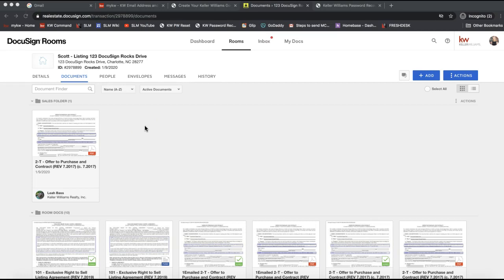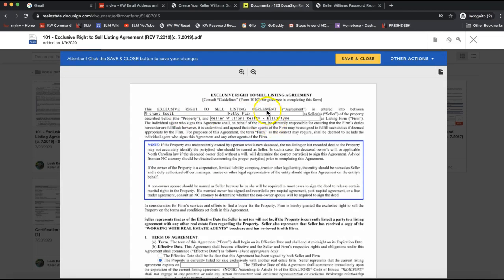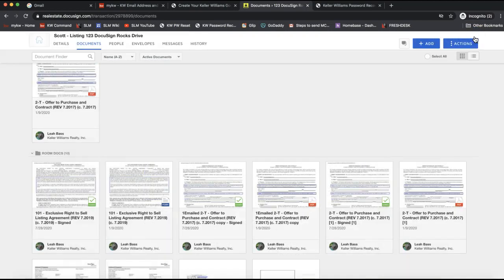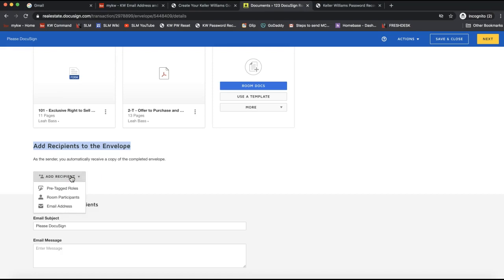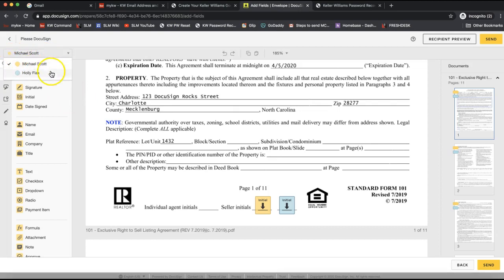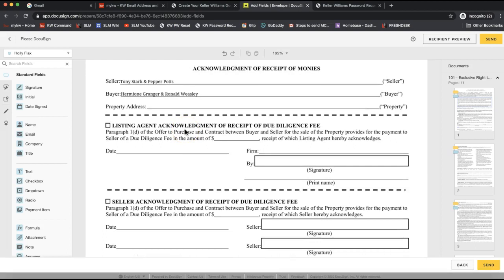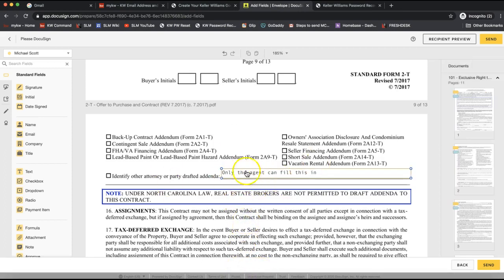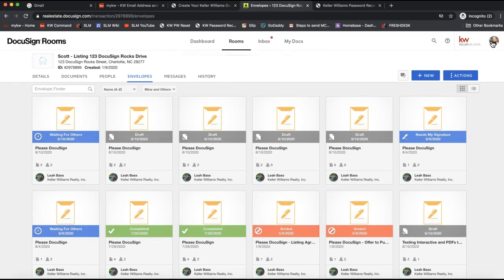Prepare & Send Both a DocuSign Form & PDF in one Envelope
Learn how to prepare and send both a DocuSign interactive form and PDF in one Envelope, how to add text and initial fields and send for e-signature, with Leah Aukskalnis of Scott Le Roy Marketing!  DocuSign 20 Min Overview